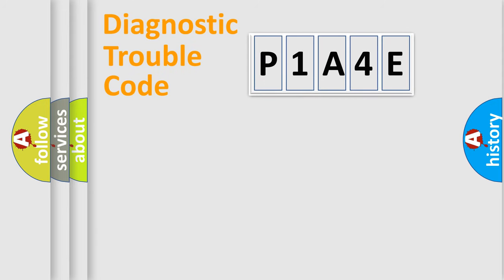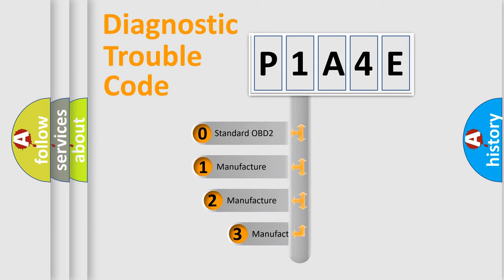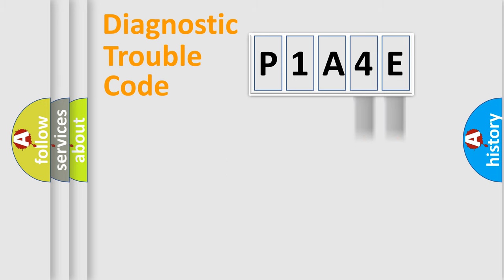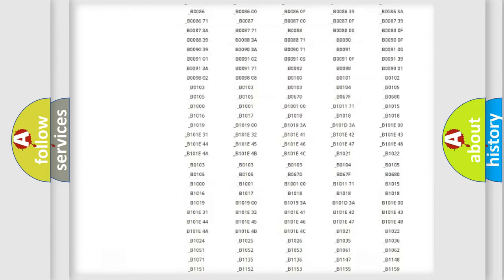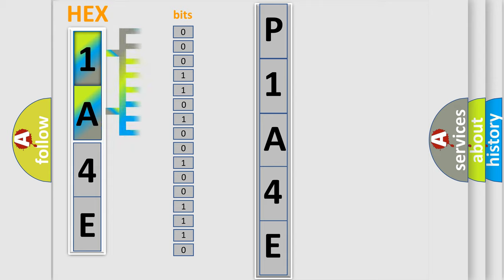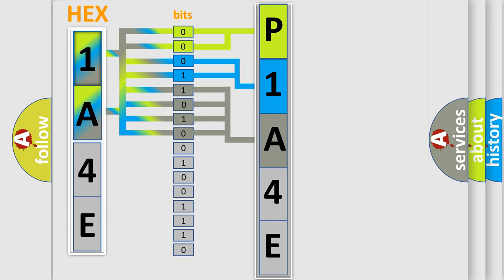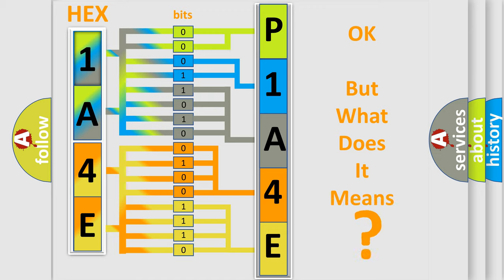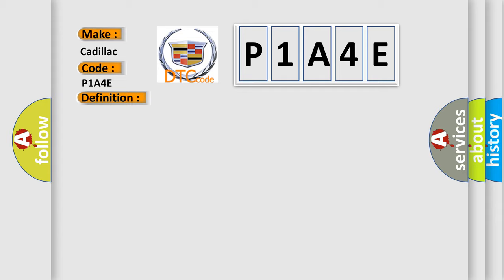DTC cadillac P1A4E Short Explanation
Contents:
0:21 Basic DTC analysis according to OBD2 protocol standard.
1:48 Insight into programming
2:58 A diagnostically understandable description of the Diagnostic Trouble Code
3:05 Basic error definition

Make:
Cadillac
Code:
P1A4E
Definition:
Right Front Wheel Speed Sensor: Signal Plausibility Failure
Cause:
These Diagnostic Trouble Codes (DTCs) set in continuous memory or on-demand if the wheel speed signal input indicates continuous low wheel speed or continuous high wheel speed.